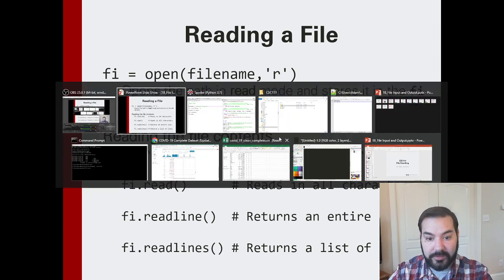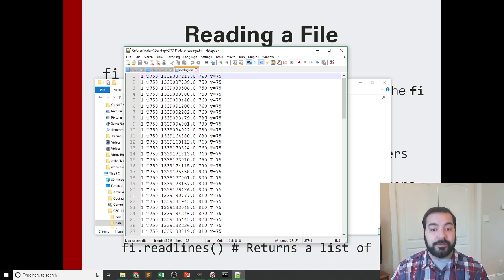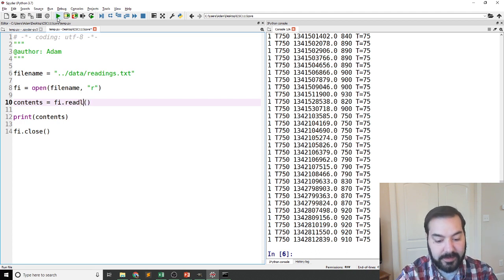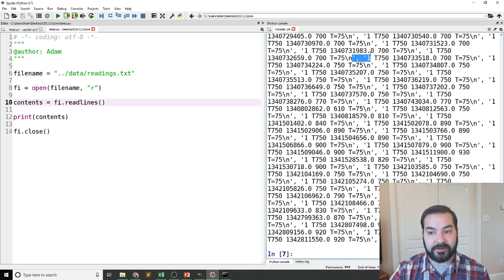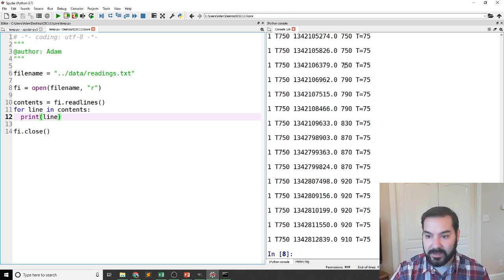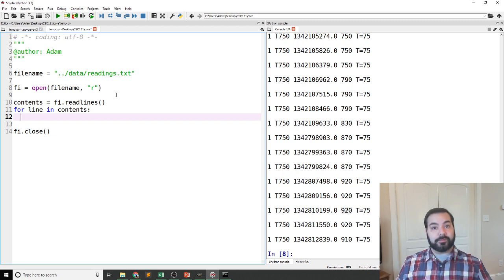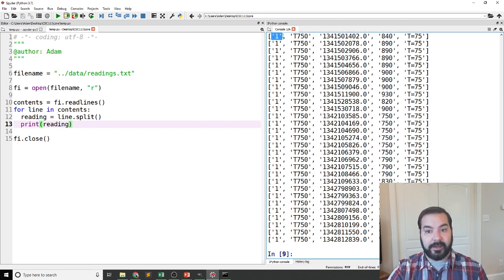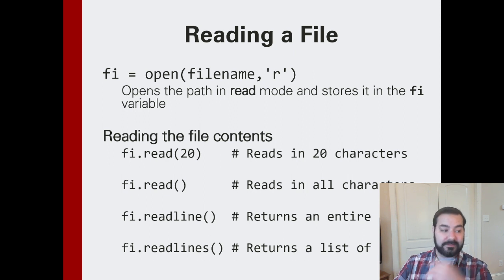Reading Files with Multiple Lines in Python